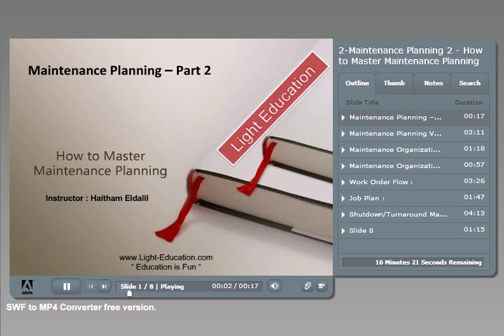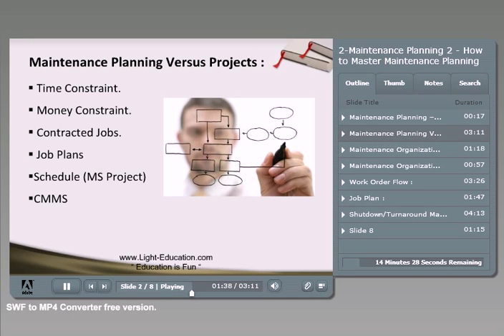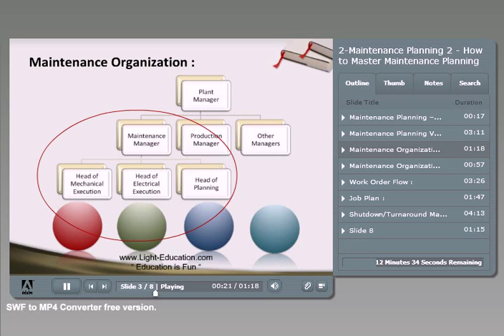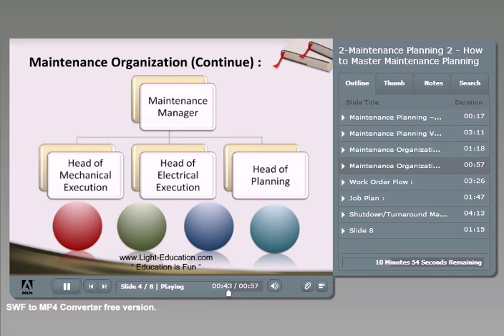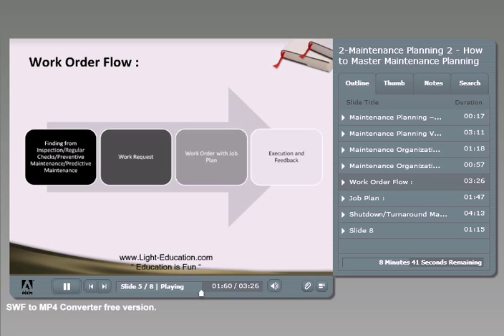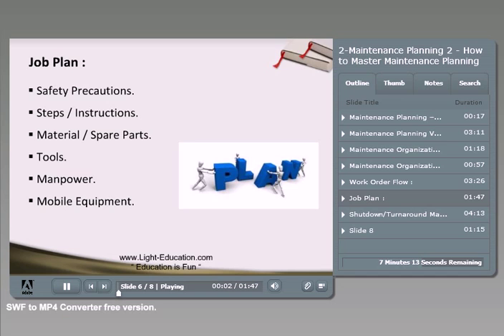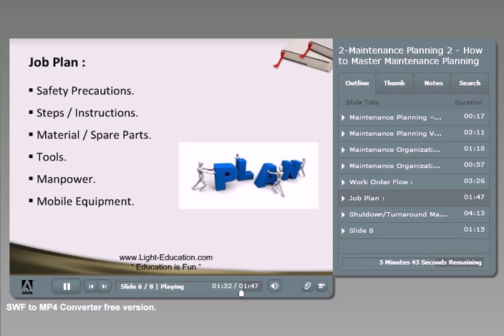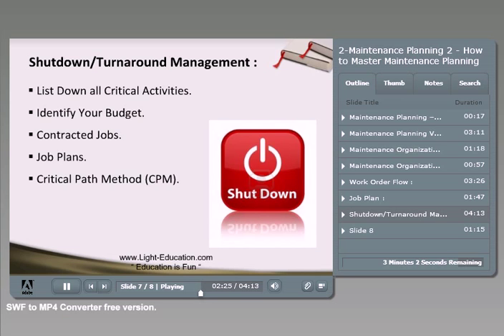Tools and Concepts needed to Master Maintenance Planning Lecture in English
The video explains the tools and concepts needed to understand and master maintenance planning,it lists down the common elements between maintenance management and project management